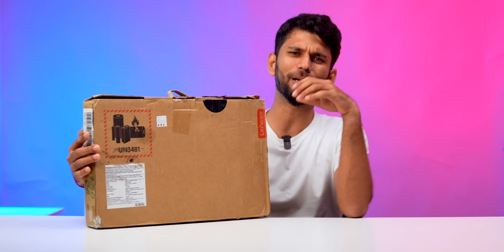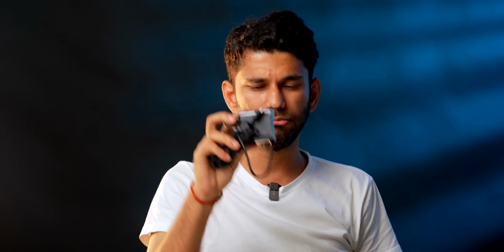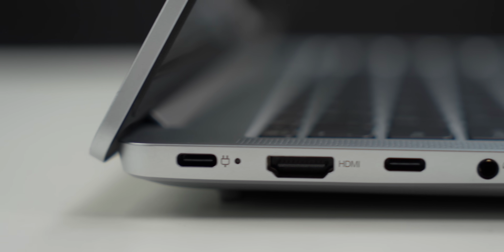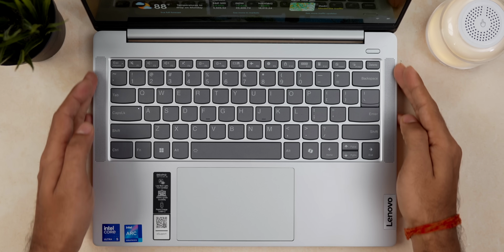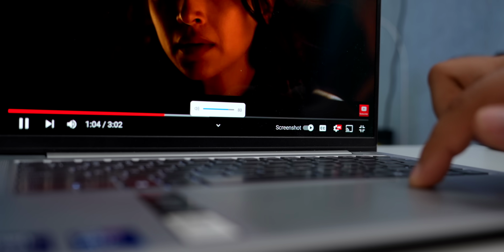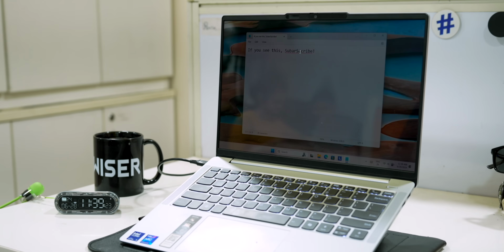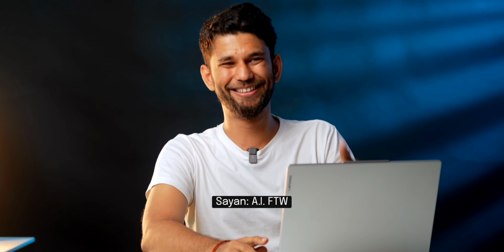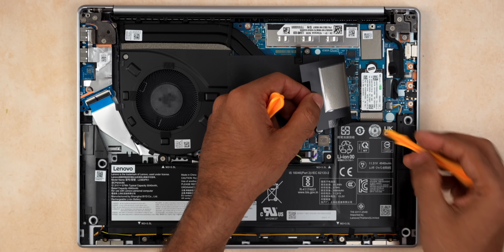Windows Laptops are changing Ft. Ideapad Slim 5i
Starting Price: INR 80990 available in Lenovo.com

🌟 Team TechWiser 🌟